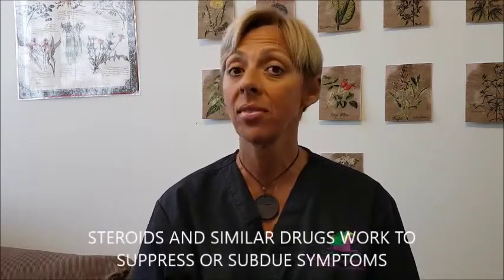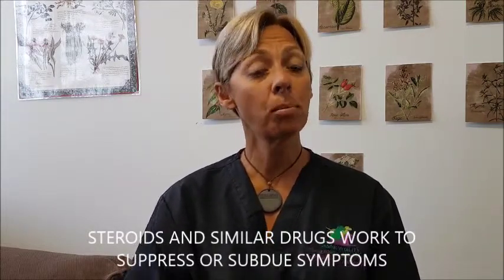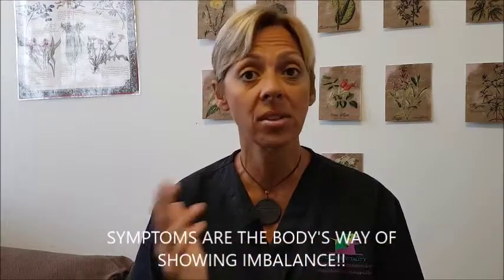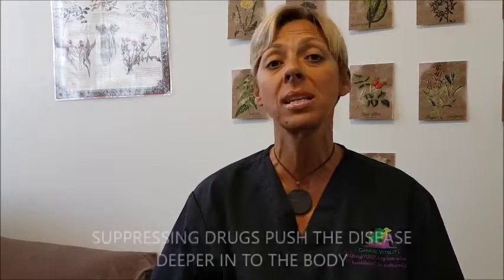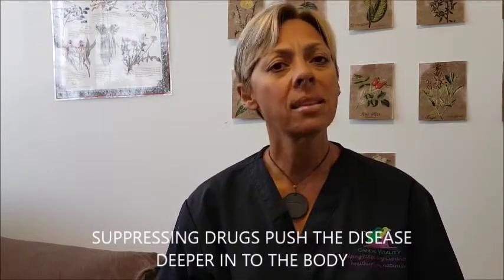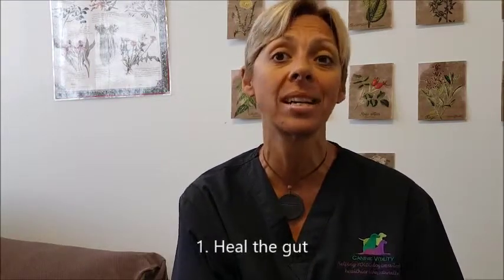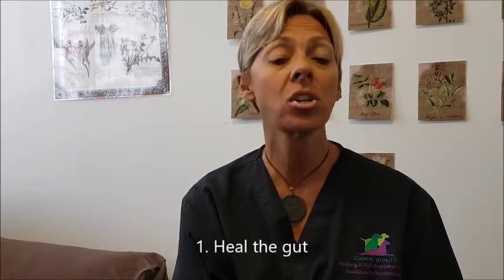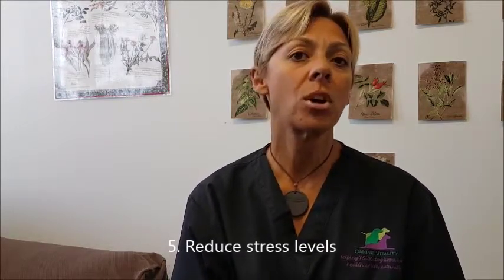Don't Confuse Suppression With True Healing!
Hi there this is Lyndall Pinchen, Canine Naturopath from Canine Vitality and in this week’s blog I wanted to talk to about the difference between suppressing disease and truly healing from it. There are many of you out there right now that own dogs who have been or currently are on a variety of drugs that work by suppressing symptoms and the disease process. In the short term, this looks great and  brings both you and your dog a great deal of relief from whatever symptoms have been affecting them. Suddenly you can relax again as you think the crisis is over!! But you know, here’s the thing. While in the short term it might appear that all of a sudden your dog has miraculously recovered from the symptoms, inside their body, a different story is going on. SO today I want to share with you how these drugs are really affecting your pet’s health, what true healing really is and some alternatives to this conventional approach.
So, firstly what are the most common drugs prescribed to help suppress symptoms and disease? Well, really there are many of them but one of the most commonly prescribed and well known of these are STEROIDS. These come in a variety of forms- maybe you have been given Neocort topical cream for skin rashes, while Macrolone and Prednisolone are prescribed internally often for allergies and autoimmune diseases as well as inflammatory conditions, acute or chronic. There are other variations of these but these are the most common forms given. Other drugs including pain killers, antibiotics and drugs like Apoquel also can have this suppressing action.
So what exactly is the action of these drugs? Drugs such as steroids work to SUPPRESS or subdue symptoms. And while they do this very effectively , what is really happening is that the disease process has now been pushed deeper into the body. You see, when your dog becomes unwell and shows symptoms of any sort of disease, from a natural perspective we look at this as the body’s way of showing that something is out of balance. And those symptoms are the body actually trying to rebalance by getting rid of toxins, infections etc. SO really we don’t want to suppress the symptoms but instead, find out the cause of them. However, if we use suppressing drugs such as steroids, in the long term, it will create an even bigger health problem for your dog. And maybe some of you have experienced this first hand. Have you ever had your dog on a steroid medication for say, an itchy rash?? When you first start using the steroid, it seems to miraculously clear away the rash often within hours to days. However, when you stop using the medication, you may notice that the symptoms often return either straight away or within a  short time period. This is because all the drugs have done is actually mask those symptoms without getting to that underlying cause. And of course that now means that that relatively minor rash can soon become a very major problem, not only affecting the skin but other parts of the body may become involved.